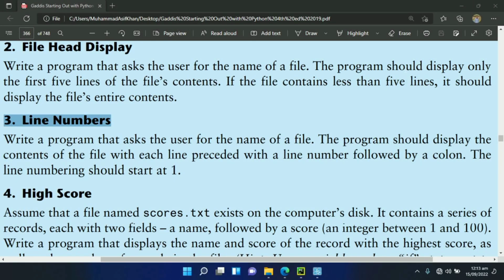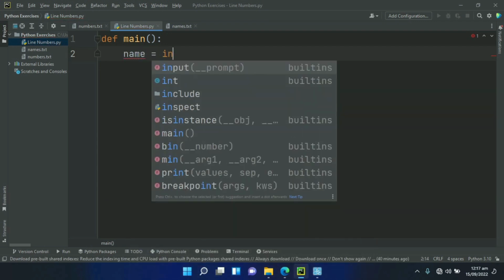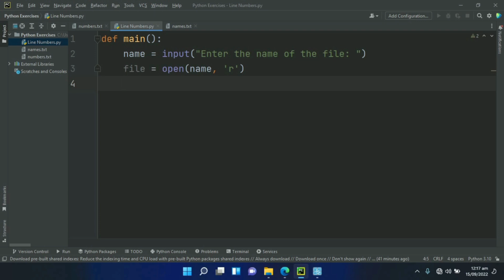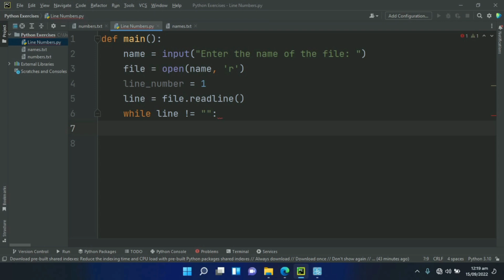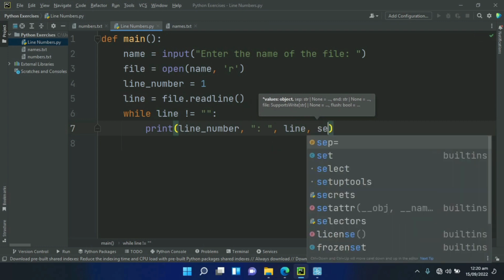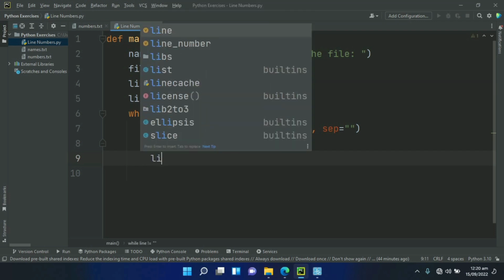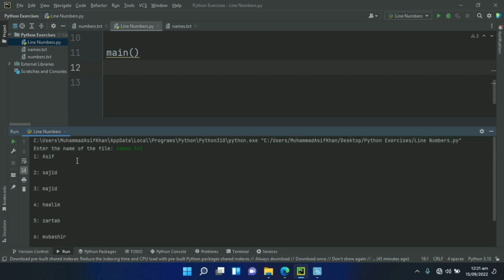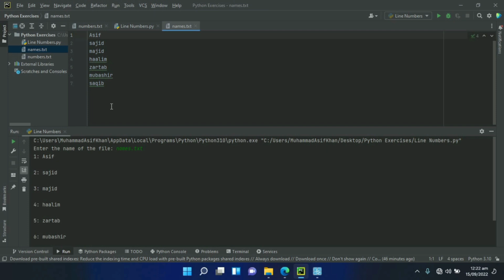Starting Out With Python Chapter 6 Exercise Program 3 Display File Content With Line Numbers Python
reading files in python Python beginners Practice Programs    Python Exercise Programs
how to read text file in python

In this video I will Write the 3rd Exercise Program of the chapter 6 From the book Gaddis Starting Out With Python
reading writing files in python

Python Tutorials
python programs
Python
Python Exercise Programs
Python exercises
python programs

Python Tutorial
Learn Python